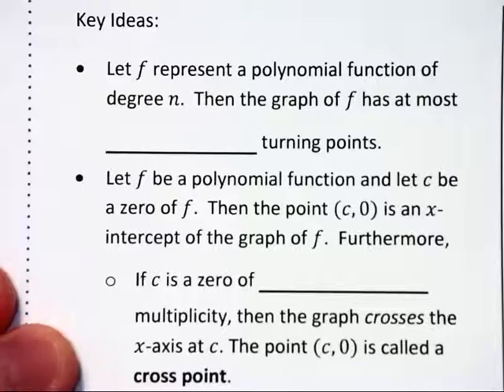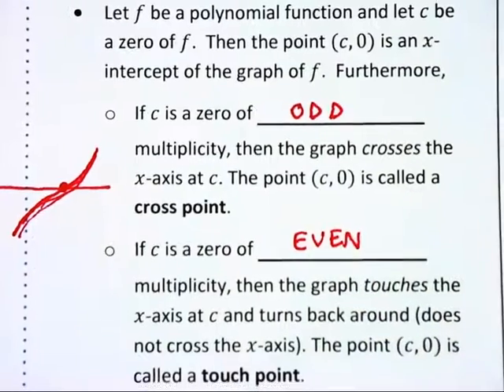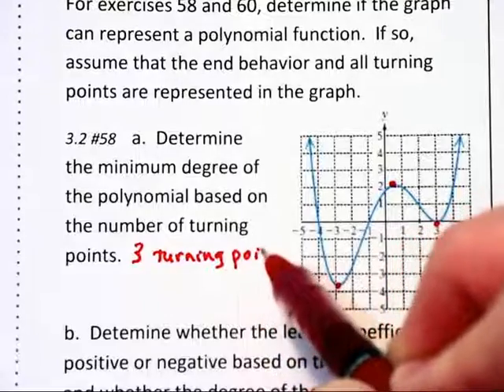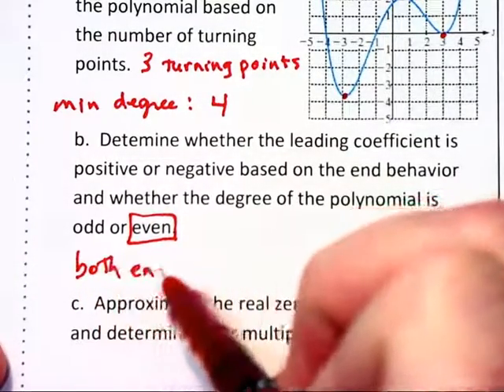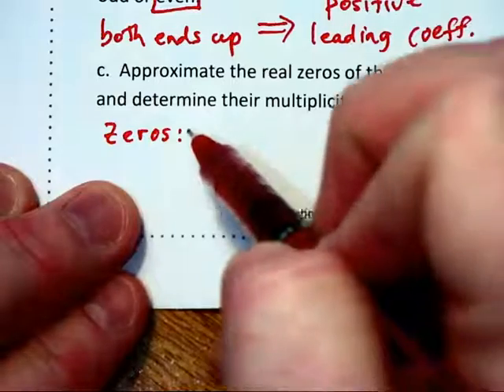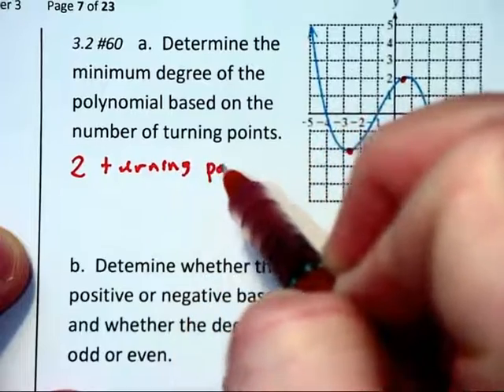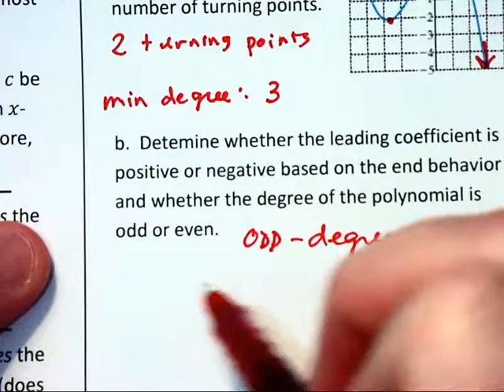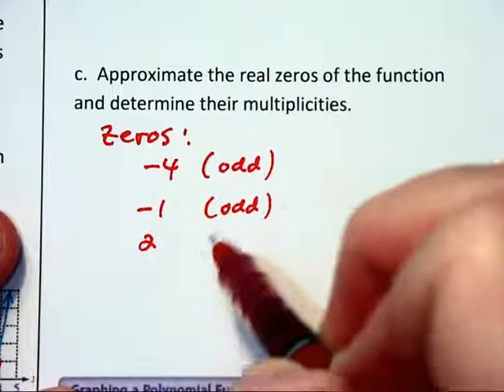3.2d - Zeros of Even and Odd Multiplicities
This video covers identifying the zeros of functions and their multiplicities.